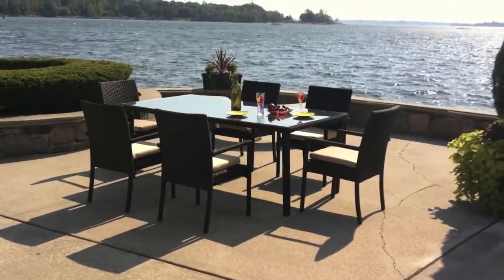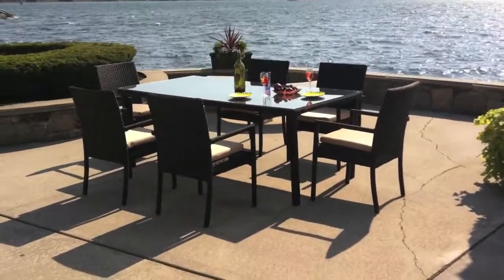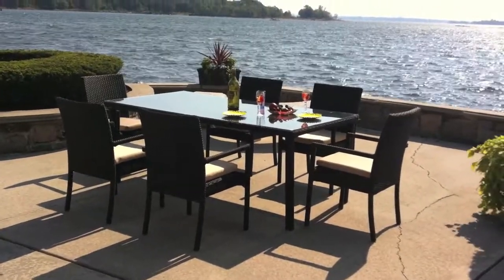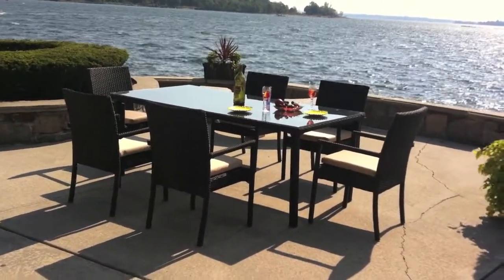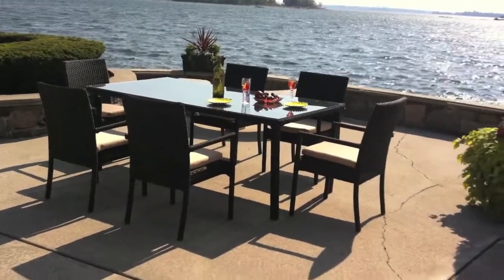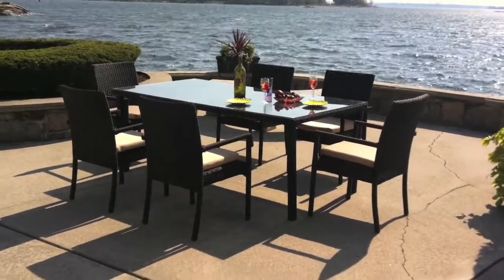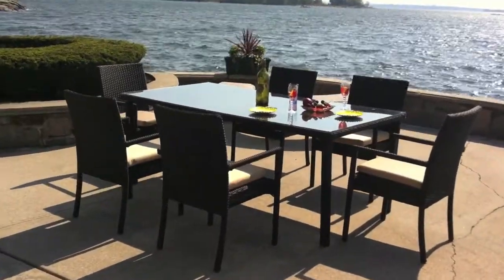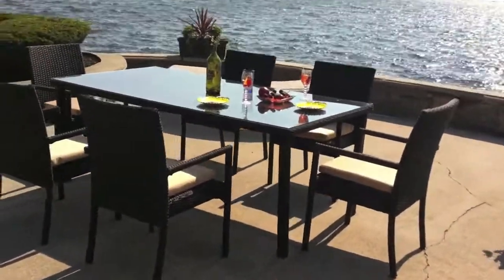Wicker Dining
Wicker dining is a great choice for sunrooms, decks, porches and patios. This set is our best selling outdoor wicker dining set called the South Hampton Set of 7.